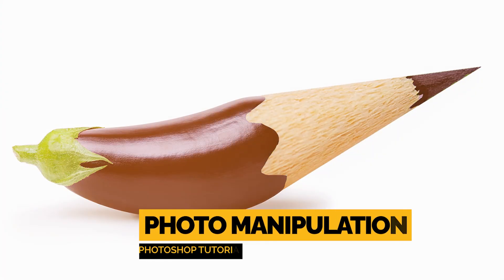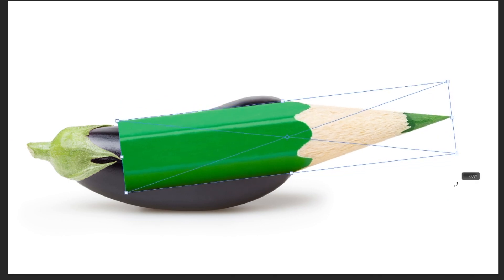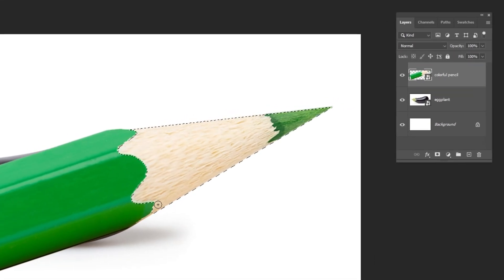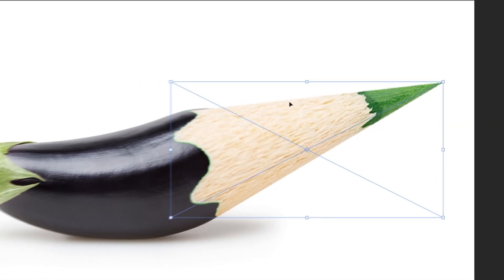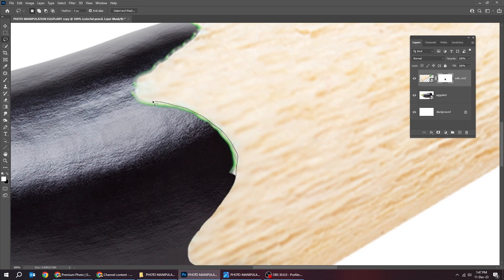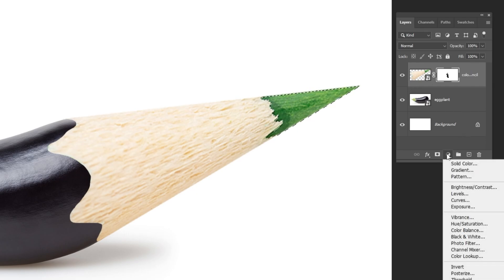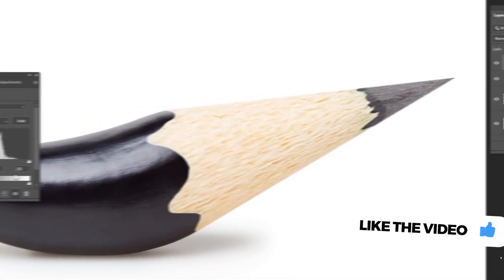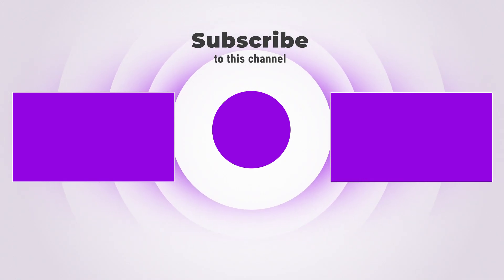Master Photo Manipulation: Easy Photoshop Tutorial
In this tutorial, I will show you how to create this photo manipulation effect in adobe photoshop.